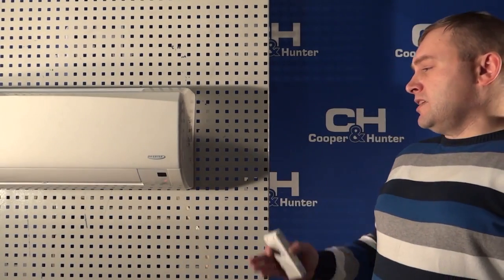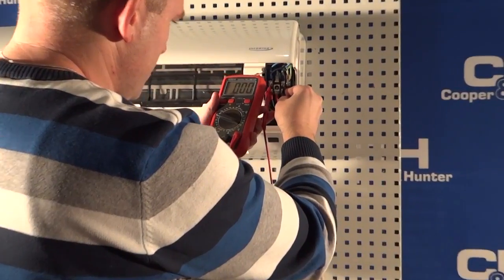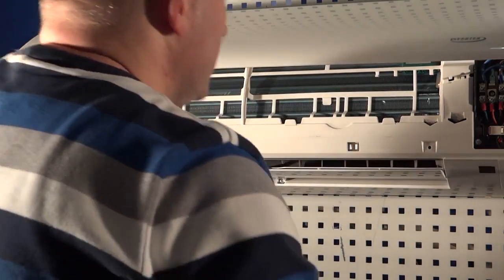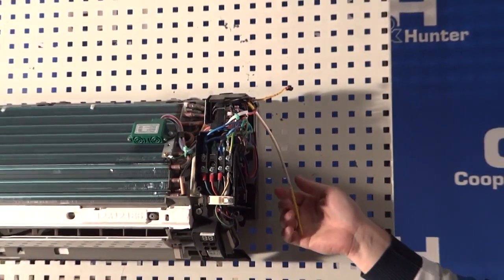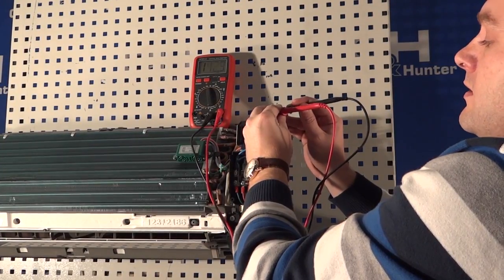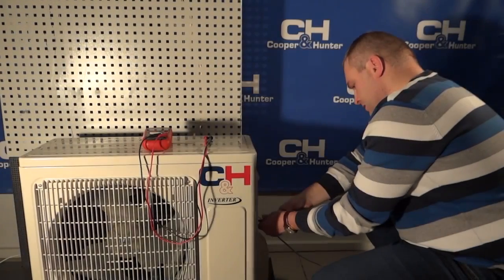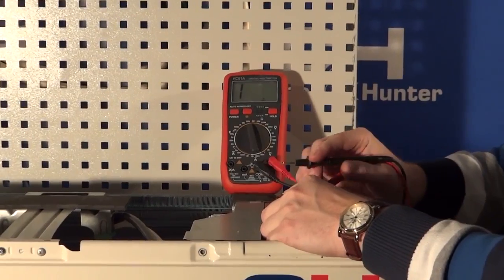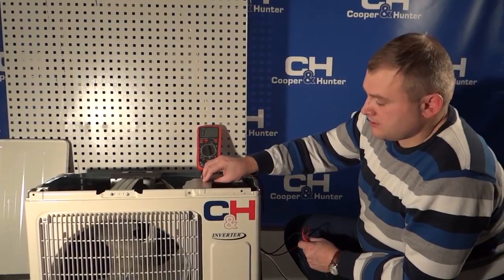Mini Split Troubleshooting F1, F2, F3, F4, F5 Error Code (Cooper&Hunter Victoria Series)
HVAC Troubleshooting tutorial for technicians working with C&H Victoria Series mini split heat pump air conditioners exhibiting Error codes F1, F2, F3, F4, or F5.